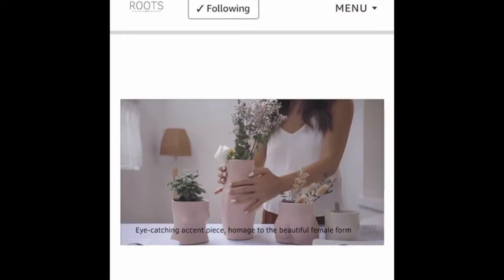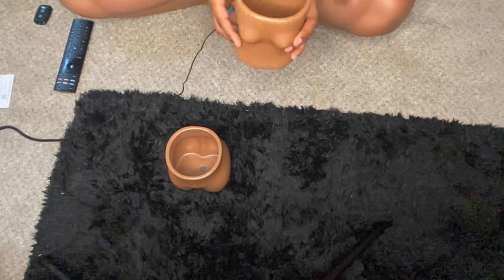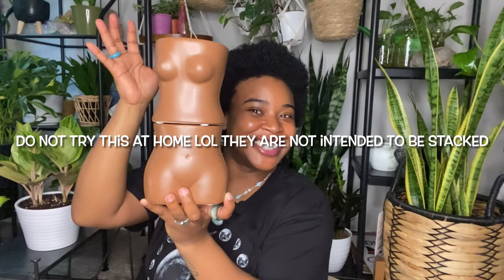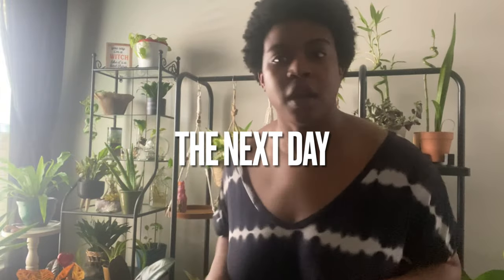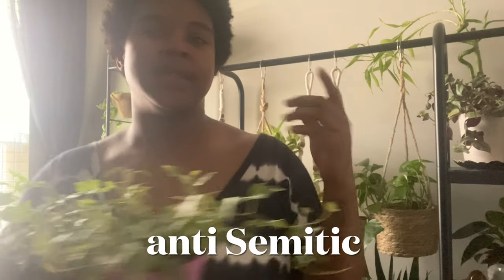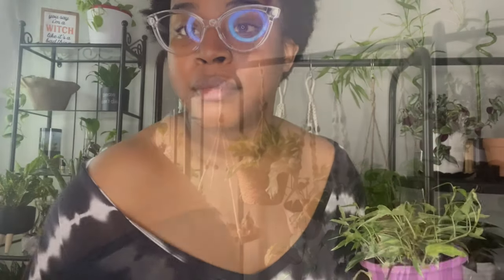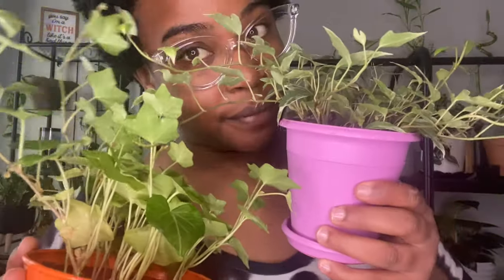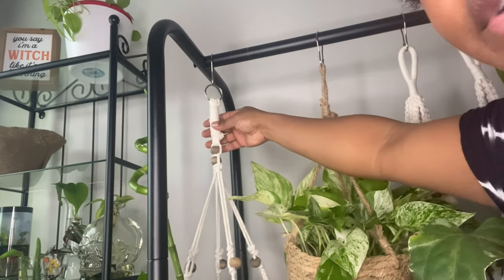Plant Mom VLOG | My Indoor Garden and Amazon Review (Base Roots Female Form Body Flower Vase)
🖤 Hello Collective, here's a vlog style Amazon review and a sneak peak into my indoor garden plantparent , enjoy!

🖤 Video by
If you enjoyed this video please share the video with others, give it a thumbs up, comment below, subscribe, and turn on the notification bell so you can be notified whenever I post a video. oh yeah and go ahead and applaud ya girl $$$$ lol.

to book your next divination reading or spiritual session

🖤 Equipment used |

Light/Tripod:18’’ LED Ring Light with Stand and Phone Holder